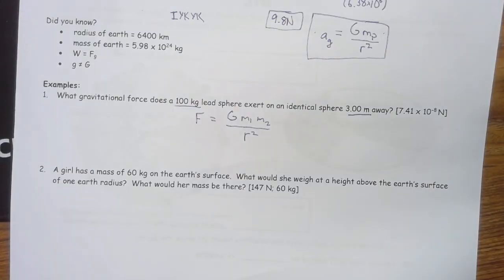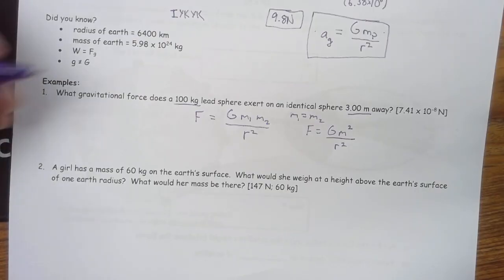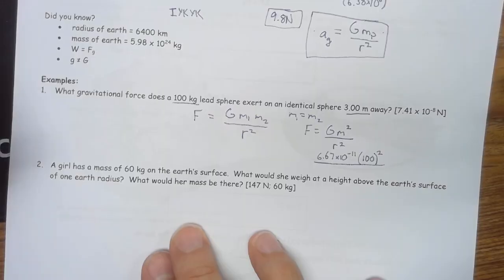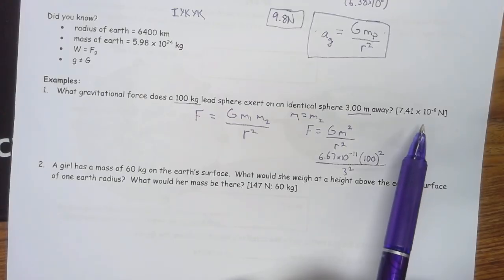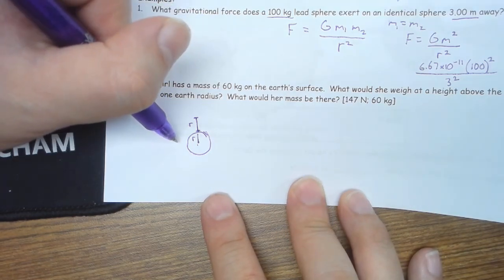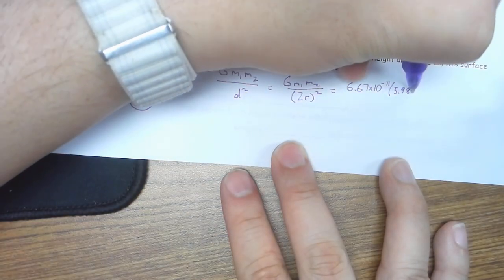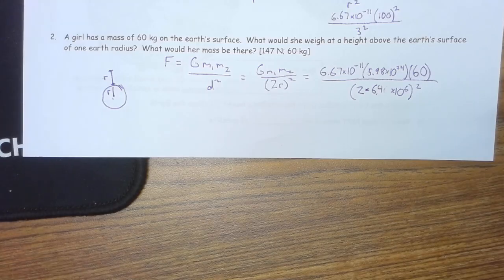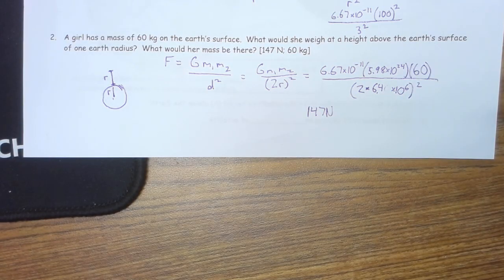U7-4 - Universal Gravity - Universal Gravitational Equation